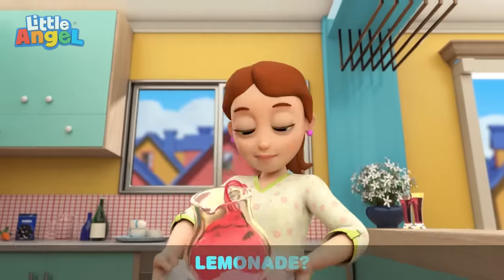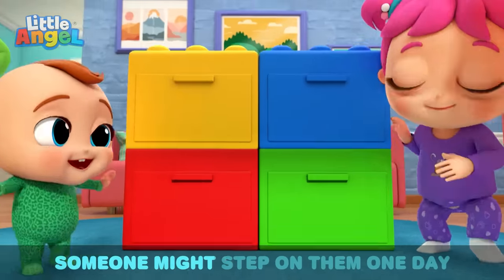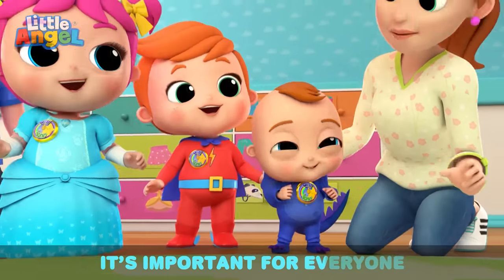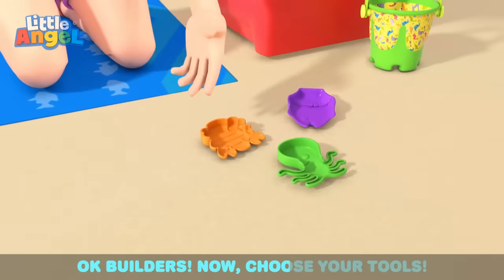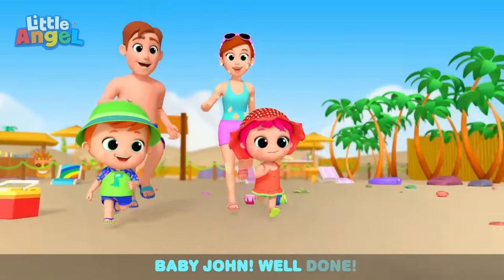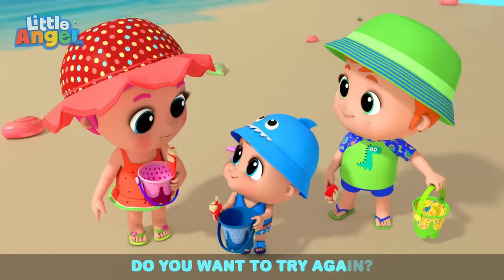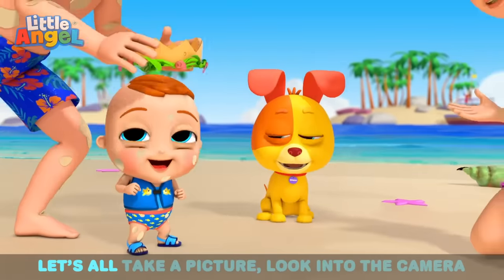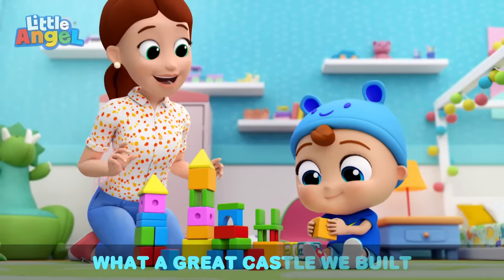The Way a Princess👠💄👑 Does it | Little Angel Kids Songs & Nursery Rhymes| Moonbug Kids - Girl Power!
Jill and her friends play princess dress up! They pick out dresses, pretty shoes, and braid their hair just like pretty princesses

NEW Songs Weekly | Little Angel Nursery Rhymes & Songs ►►

 • NEW Songs Weekly | Little Angel Nurse...

See More Baby John! ►►

 • Meet My Brother Baby John!

Jill's Princess Playtime ►►

 • Jill's Princess Playtime

Classic Nursery Rhymes Videos with Baby John ►►

 • Color Food Song | Ice Cream, Fun at t...

Best of Baby John Kids Songs by Little Angel ►►

 • Best of Baby John Kids Songs by Littl...

These rhymes for children help teach basic skills and improves their ability to comprehend and follow directions.
Nursery rhymes and kid’s songs accelerate phonetic awareness improving children's word comprehension, reading and writing skills.

00:00 This is the Way a Princess Does it
03:00 Princess For A Day
06:53 Be Safe At The Beach
10:27 Yes Yes Let's Tidy Up
13:47 Playtime At The Beach
16:52 It's Nap Time